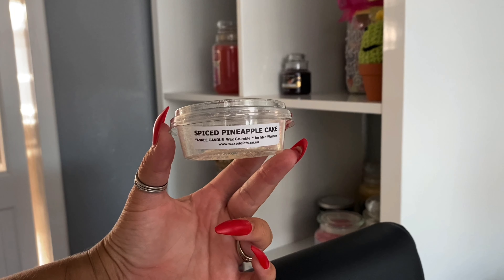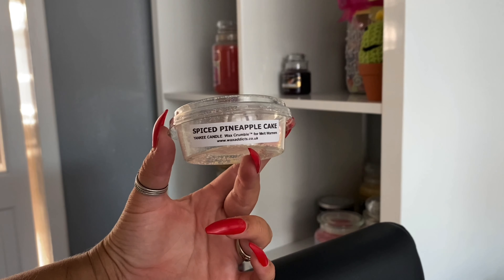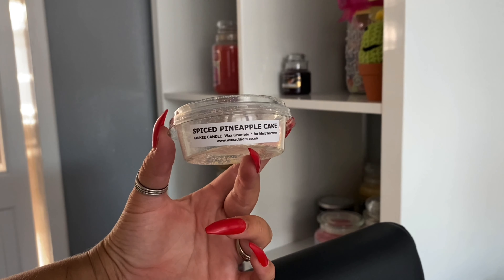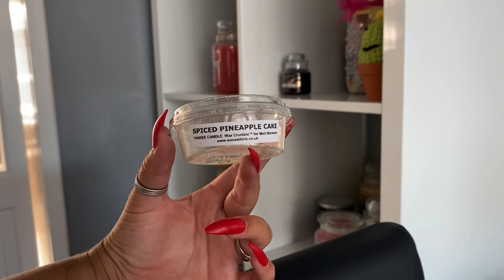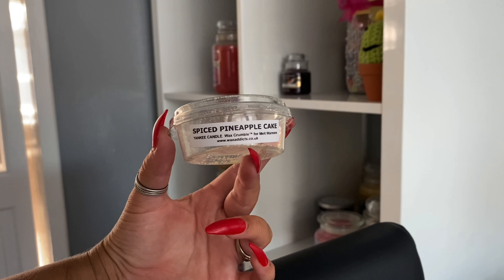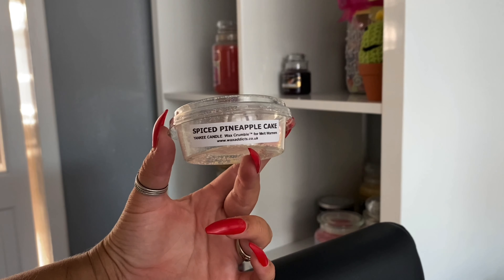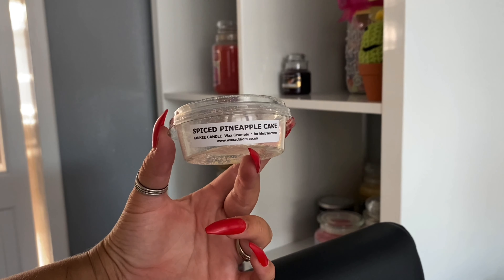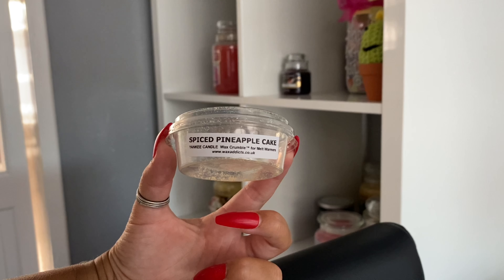NEW Yankee Candle Review: Pineapple Spice Cake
A NEW Home Inspiration Yankee Candle! Pineapple Spice Cake 🎂

Available at Argos and Sainsbury’s in the UK!